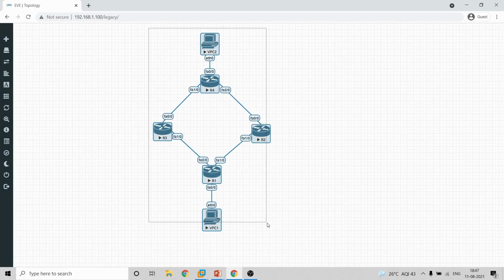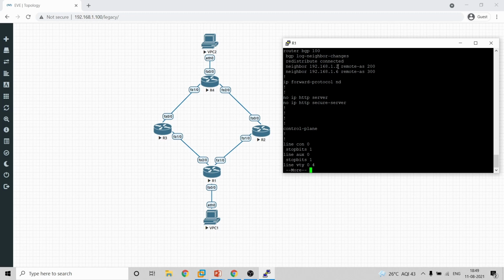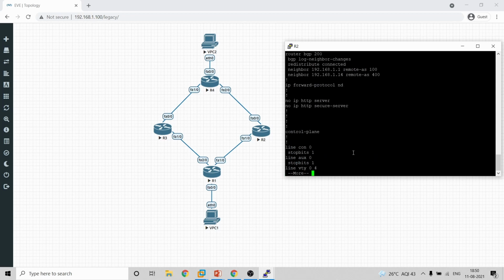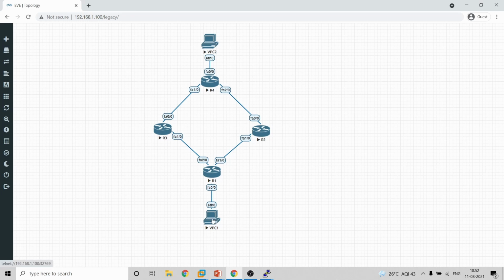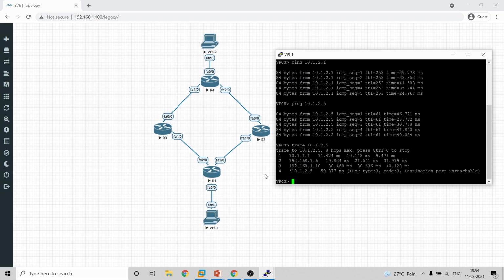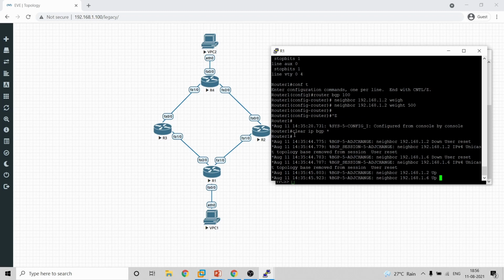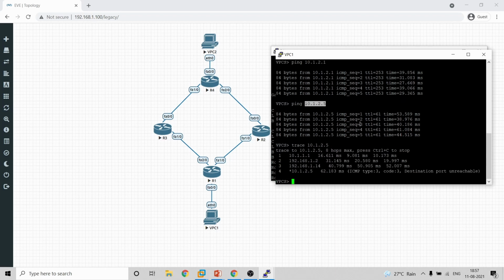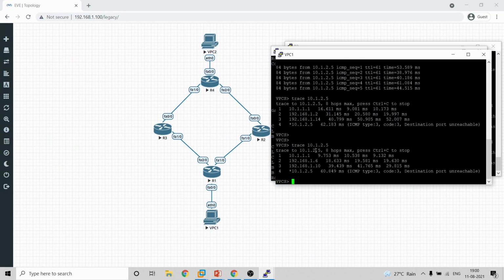Configuring BGP using Weight Attribute | English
In this Video we will be looking at how do we configure BGP using Weight attribute and control the traffic flow.